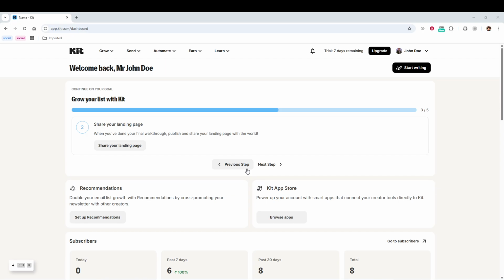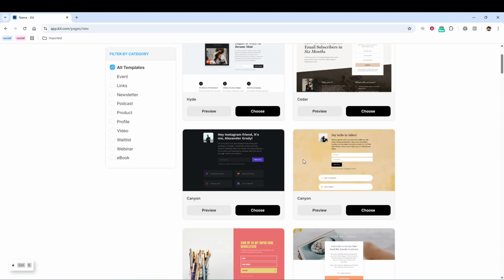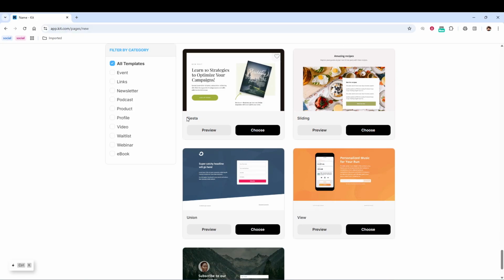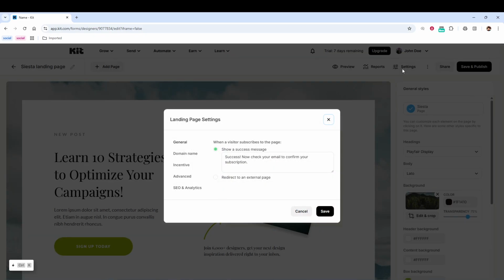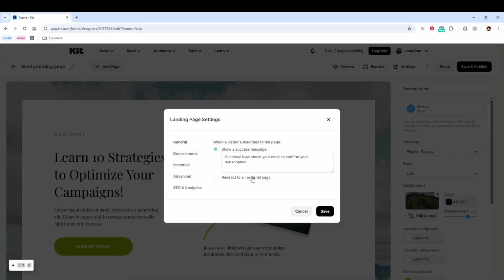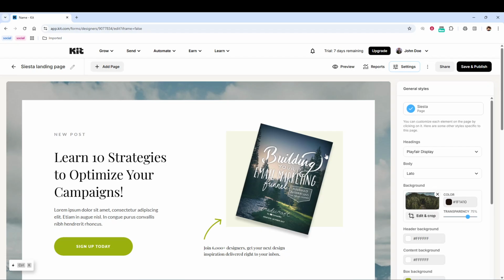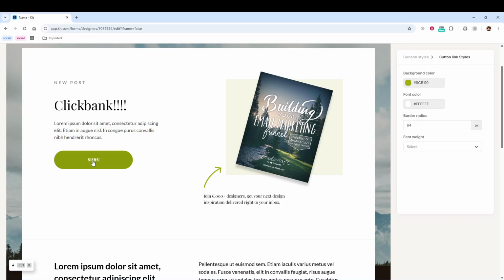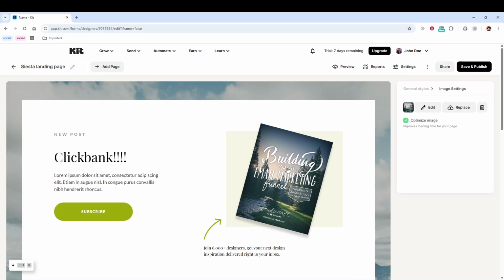How To Build Landing Page Kit For Clickbank [2026 Guide]